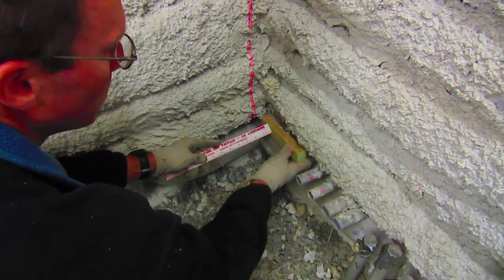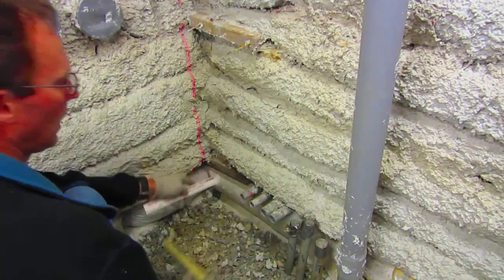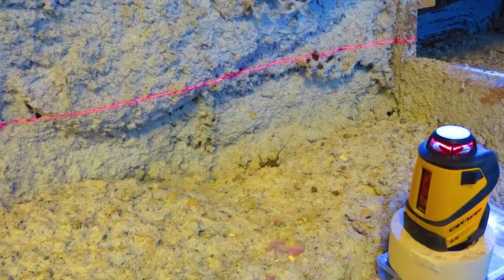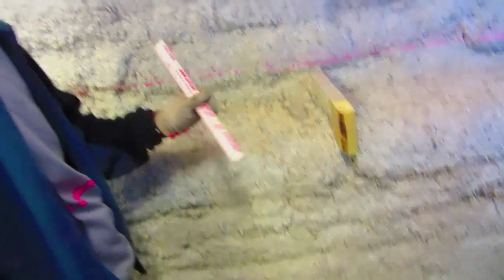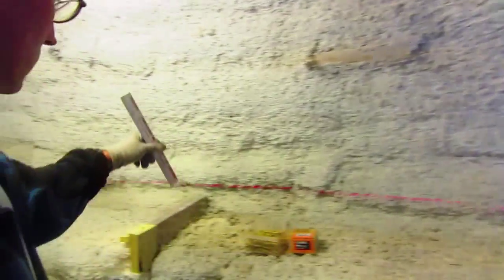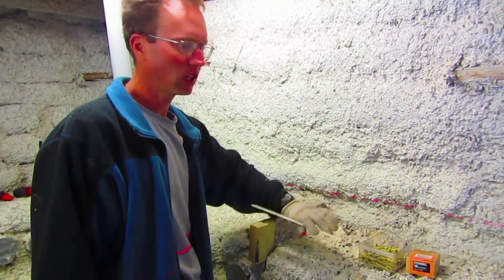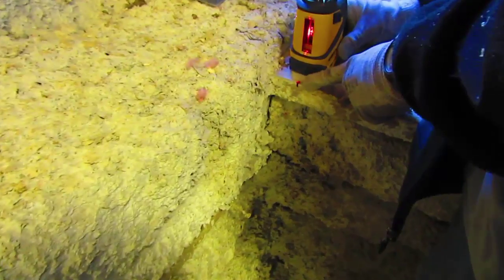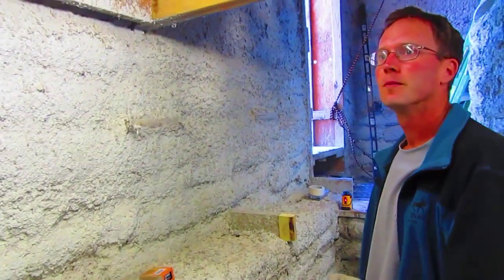Laser Leveling in the Earthbag House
Here Keith is showing how he uses the laser level to get everything level in the earthbag house.